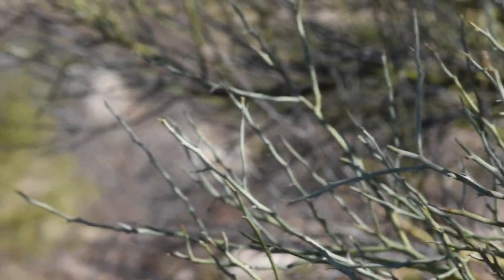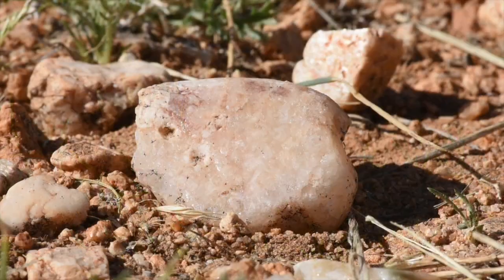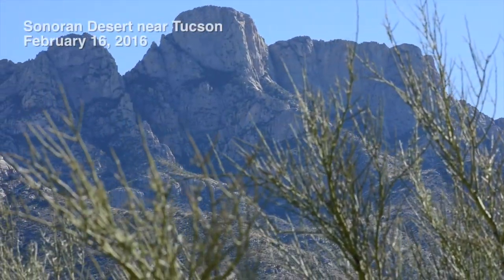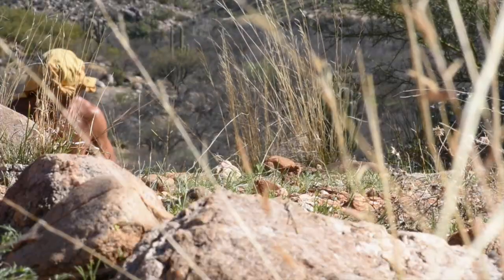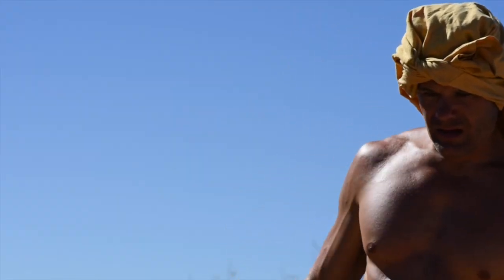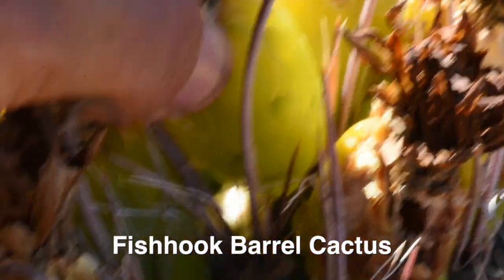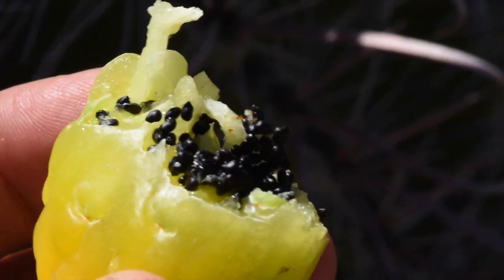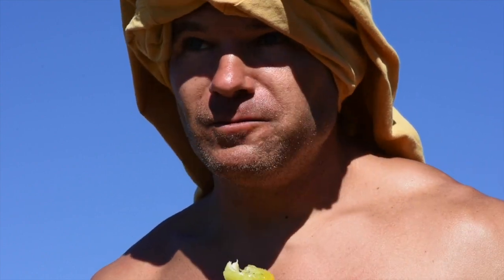Survival: How to eat barrel cactus fruit in the wild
The bright yellow fruit of the fishhook barrel cactus (Ferocactus wislizeni) ripens between the months of November and March. This cactus is found in hot, arid deserts from southern Arizona to Texas and in northern Mexico in the Sonoran Desert. The edible fruit is acidic in taste but juicy enough to satisfy the palate. The black seeds are crunchy and nutritious as well. The cactus is named for the distinctive curved shape of the thorns that resemble fish hooks. Another name for this cactus is "compass barrel cactus" because of its tendency to lean southward.